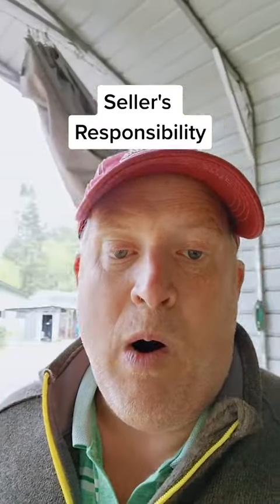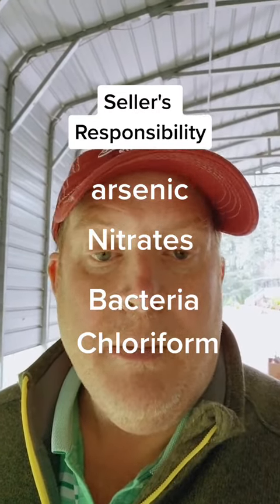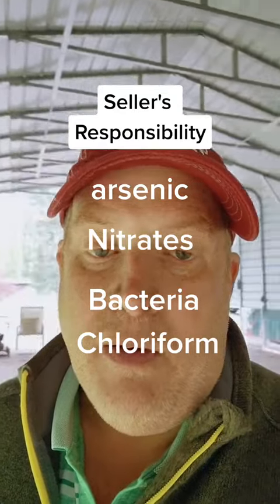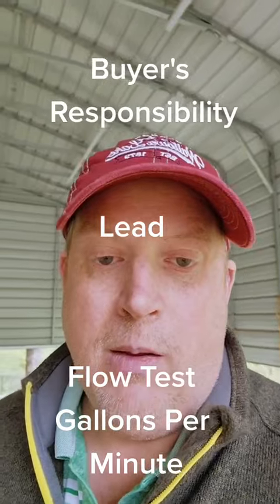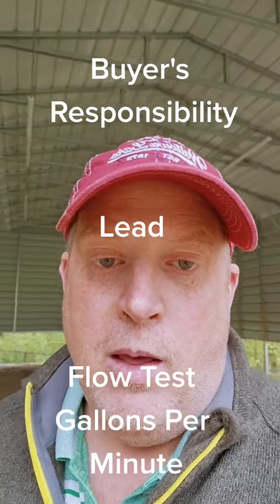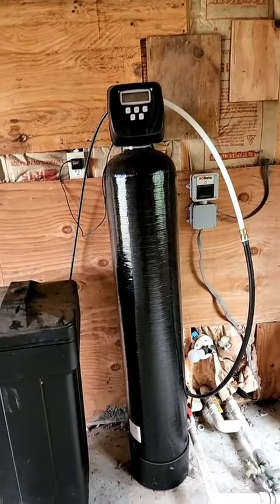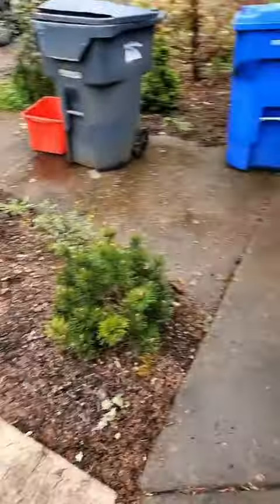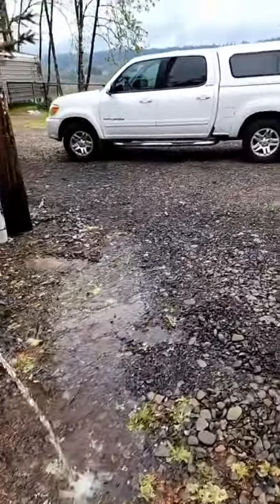Well Inspection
just a short video describing what can take place when doing a well inspection